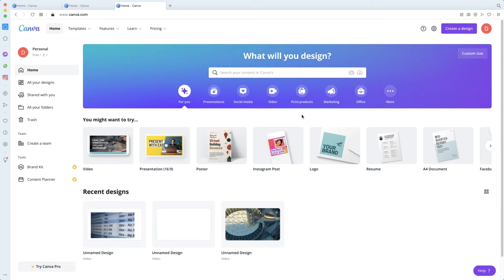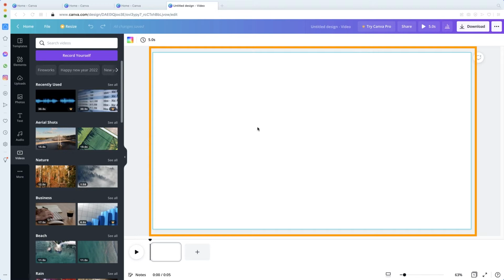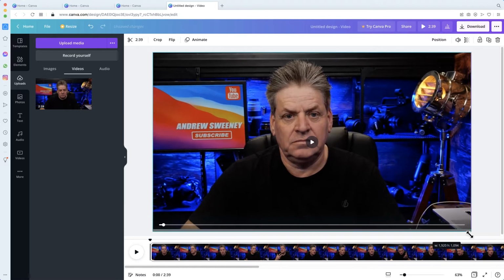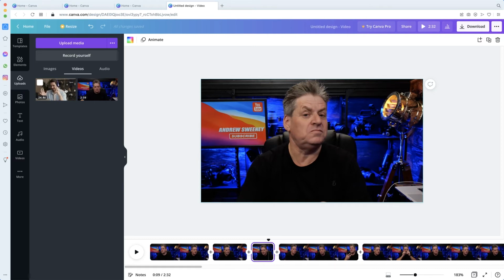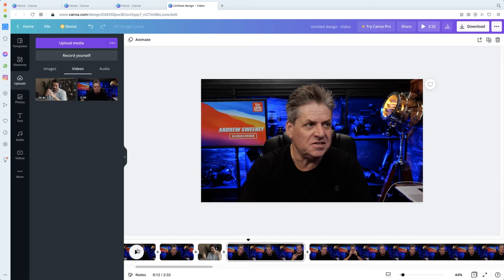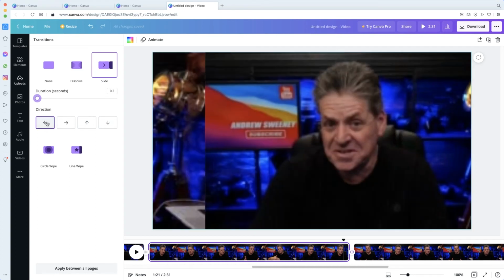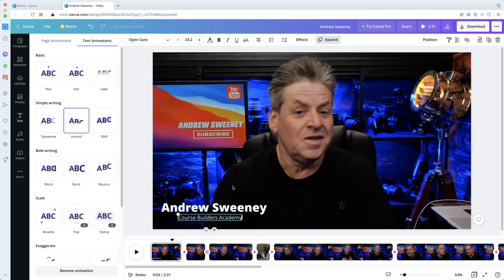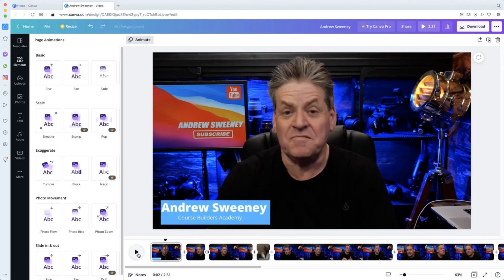Beginners Video Editing In Canva - Everything You Need To Know!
Make video editing easy! Use Canva.
I'm going to show you how to use the simplicity of Canva to edit your videos like a pro.
Canva is really user friendly and the included video editor makes it really easy to edit your videos without complexity. Canva uses a drag and drop interface that's also packed with advanced features to create really polished videos. Learn everything you need to know to edit your videos with Canva - ideal for beginners.